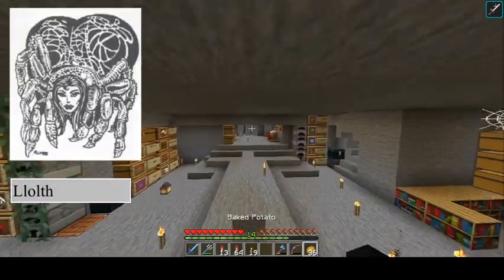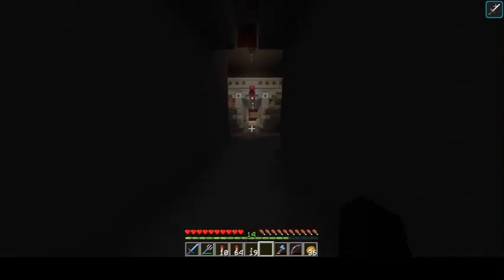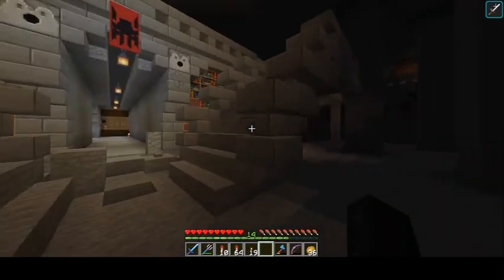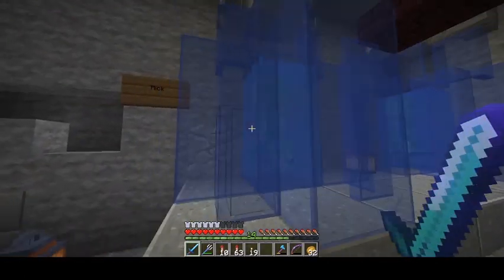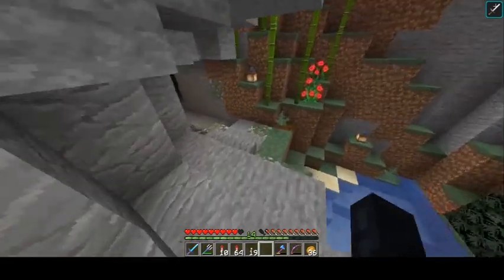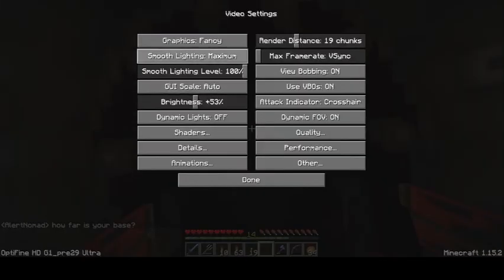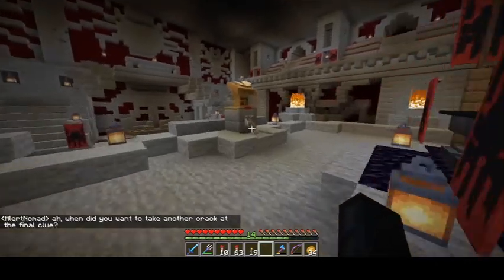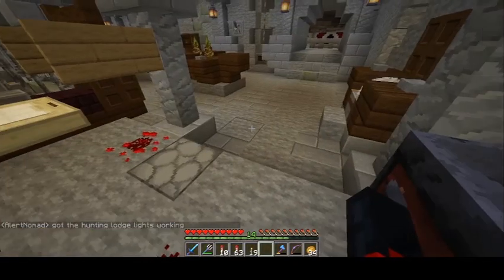Minecraft Building tour: Drow temple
A build I've been working on in a small survival server. Includes:
-Semi-abandoned ruins
-A temple to Llolth, the demon-goddess of drow
-A drow-ish torture chamber.